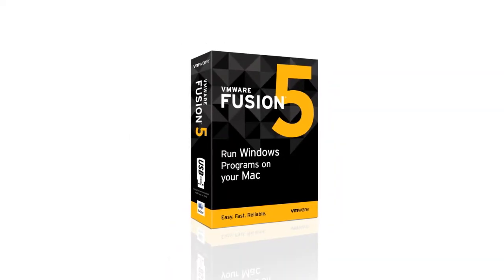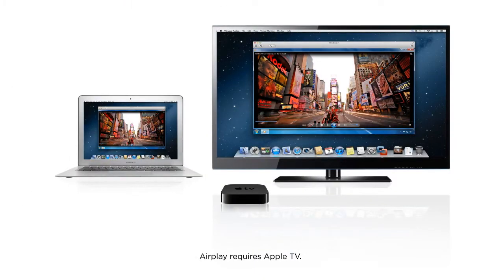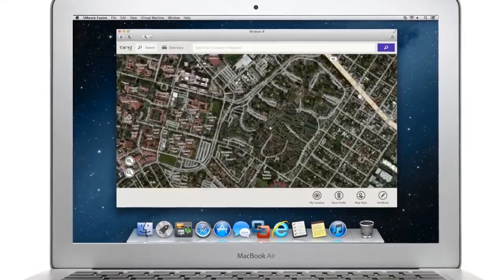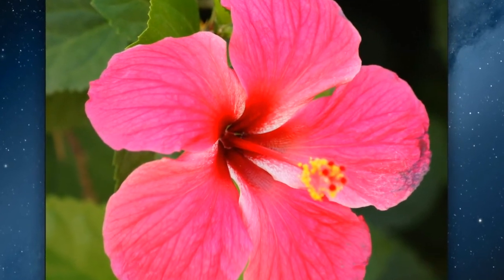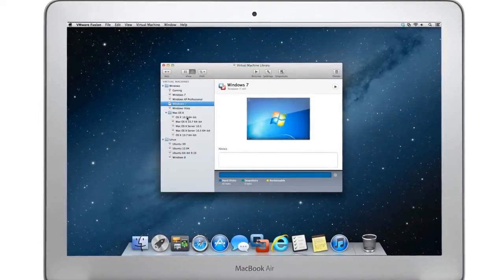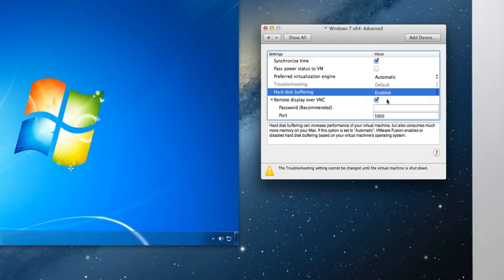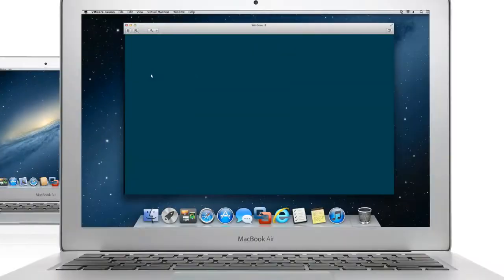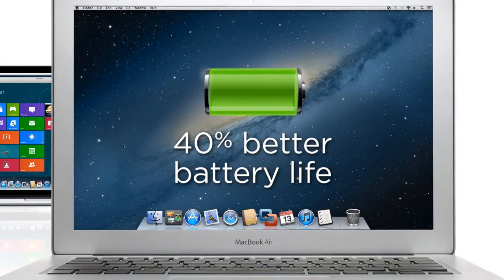VMware Fusion 5 - What's New?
-- VMware Fusion 5 has been revamped to take advantage of new technologies only available in Mountain Lion, Windows 8 and the latest Macs to deliver a Windows on Mac experience never seen before. VMware Fusion 5 comes loaded with more than 70 new features including better performance, faster graphics and an enhanced UI geared for productivity.